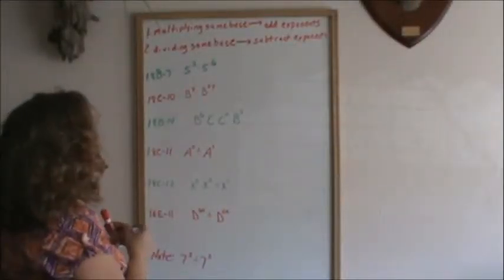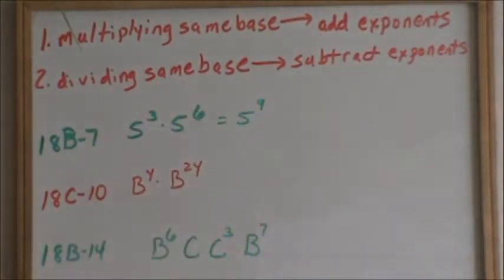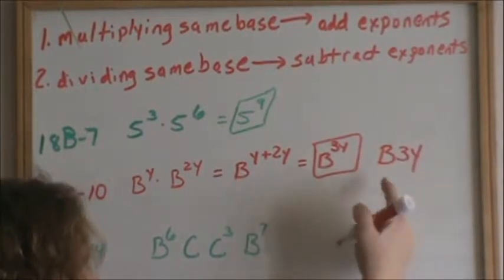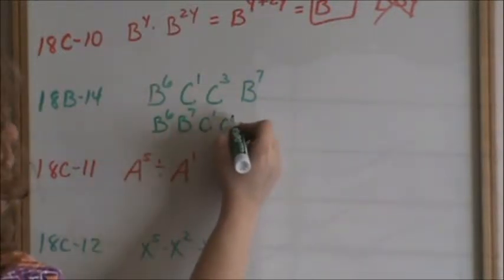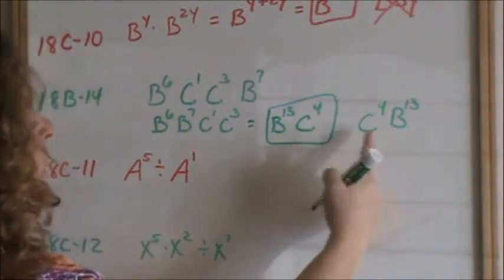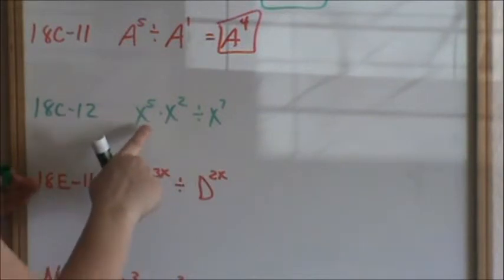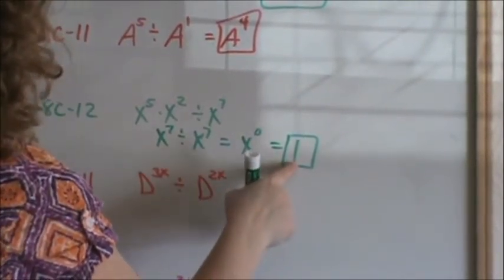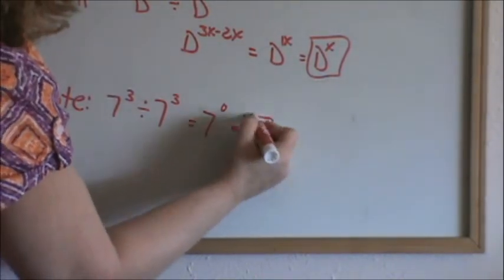Lesson 18 - Adding and Subtracting Exponents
Lesson 18 from Math-U-See Algebra 1 Curriculum